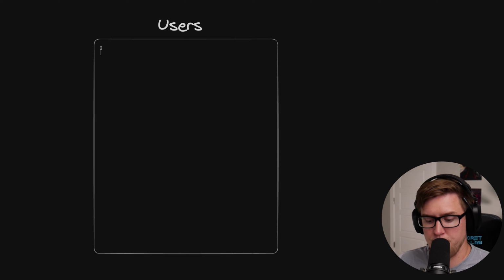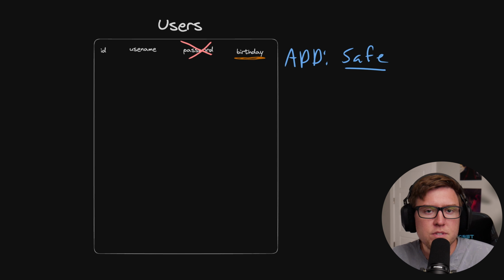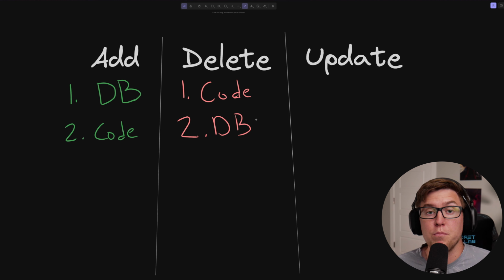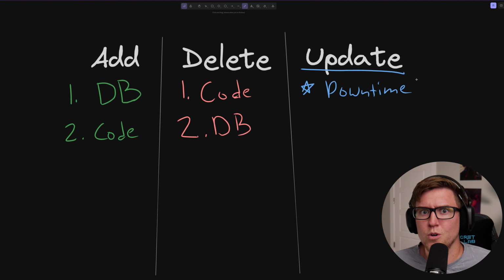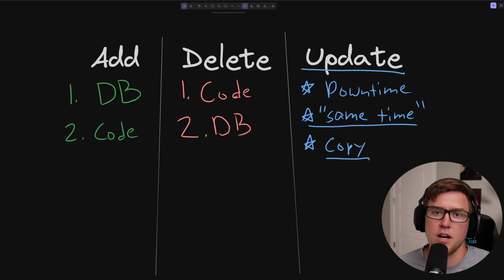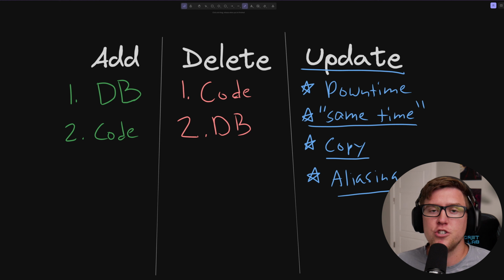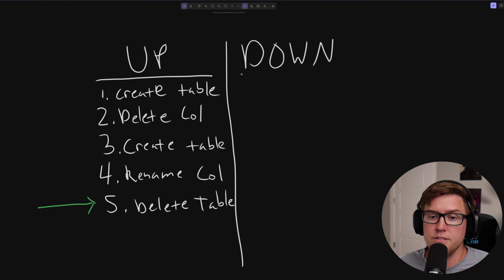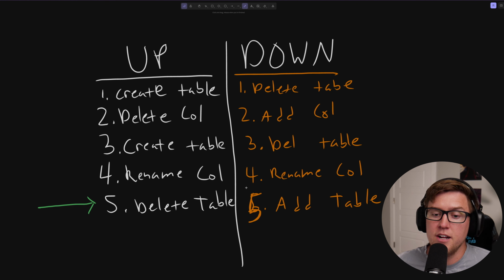What is a Database Migration? (SQL)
I'll break down for you exactly what database migrations are, and some of the strategies you'll see out there for up and down migrations in the wild.

== Chapter Contents ==

00:00 - Intro
00:15 - Example of adding a column
01:07 - Safe-ish migrations
02:15 - Add vs Delete vs Update
08:08 - Up vs Down Migrations